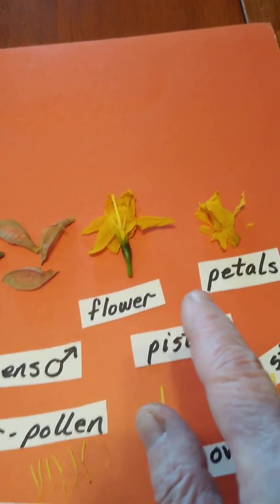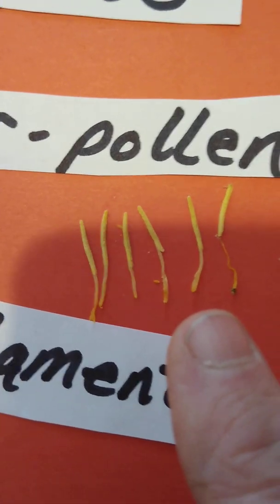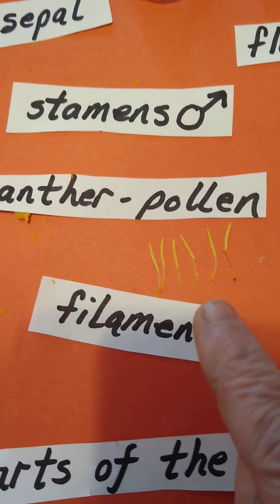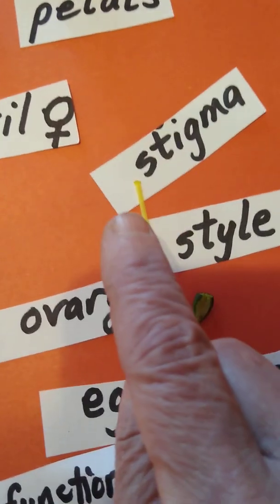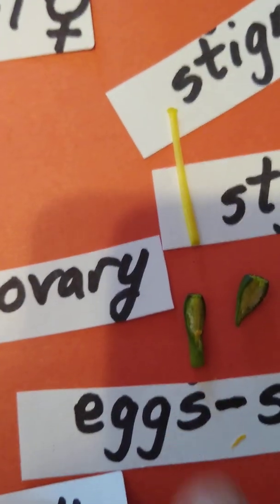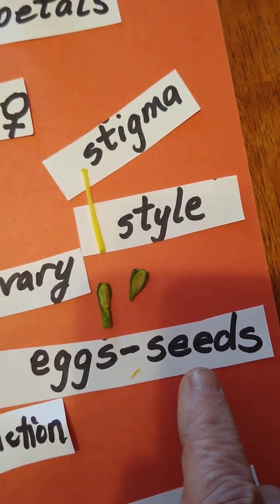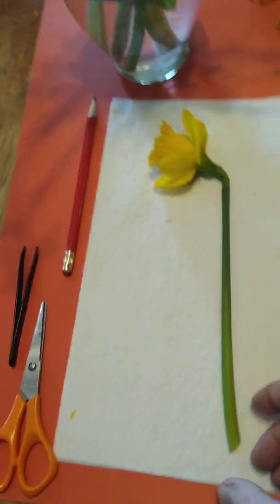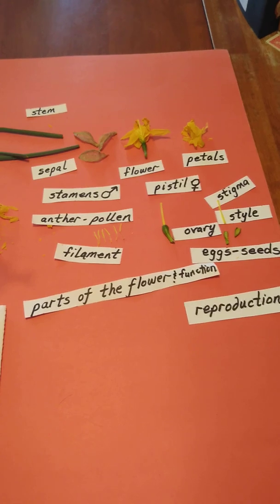Botany - The Flower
Why are flowers so lovely? Hear the flower's story and learn of its parts and their functions.